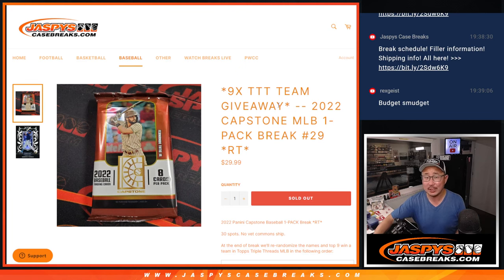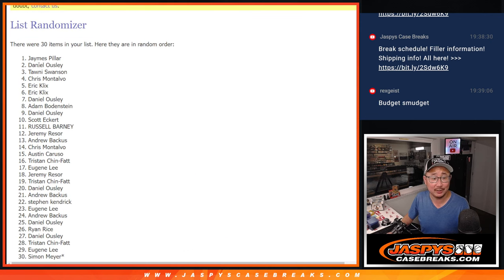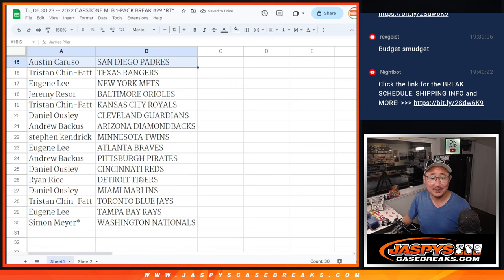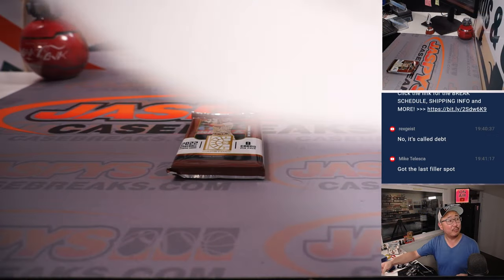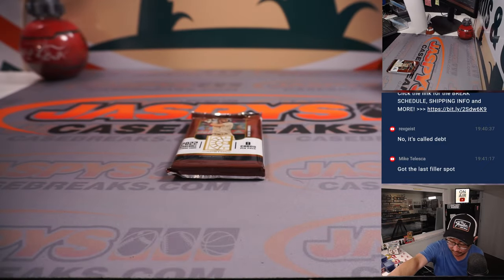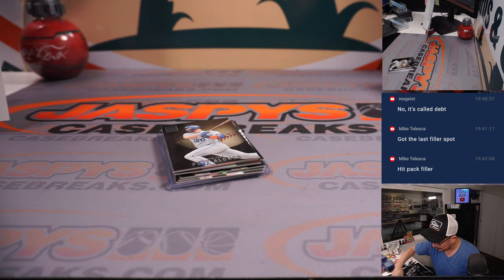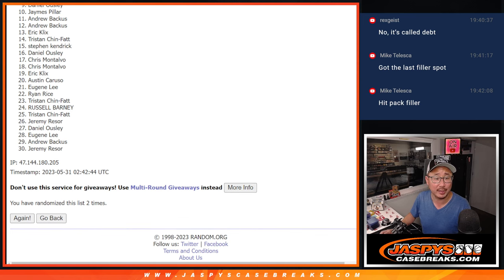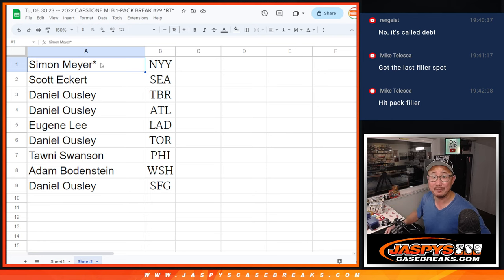Tu, 05.30.23 -- 2022 CAPSTONE MLB 1-PACK BREAK #29 *RT*